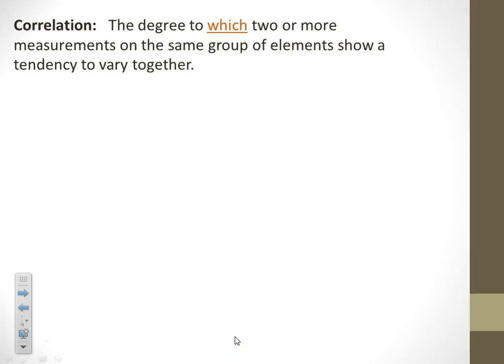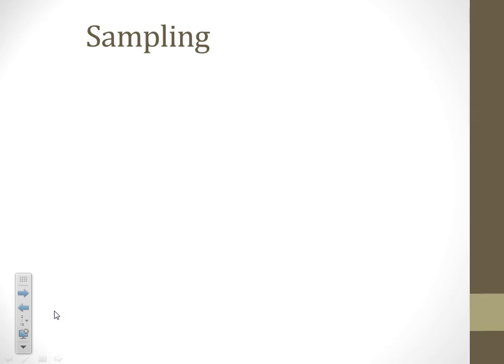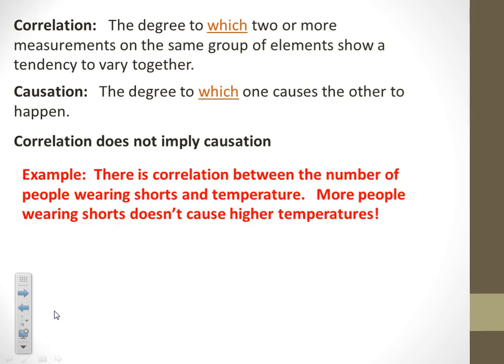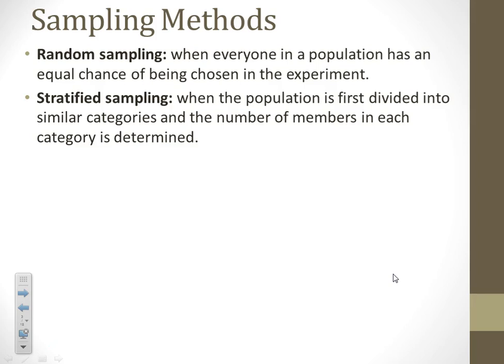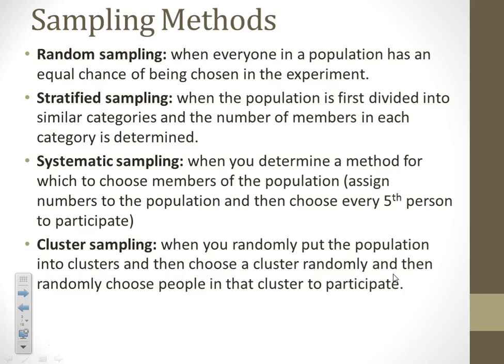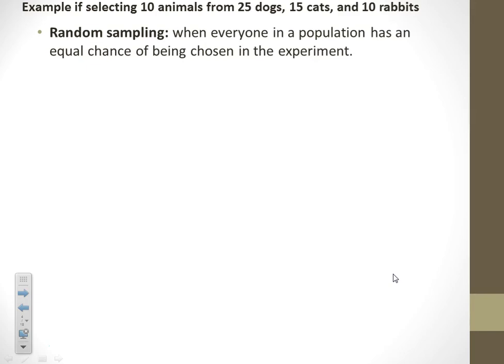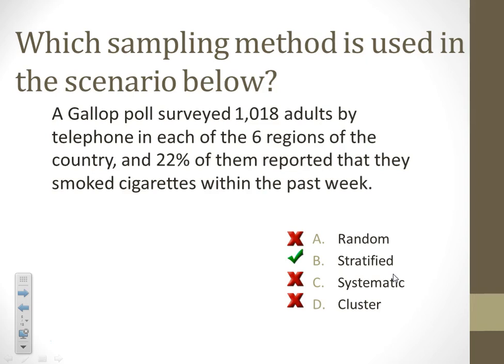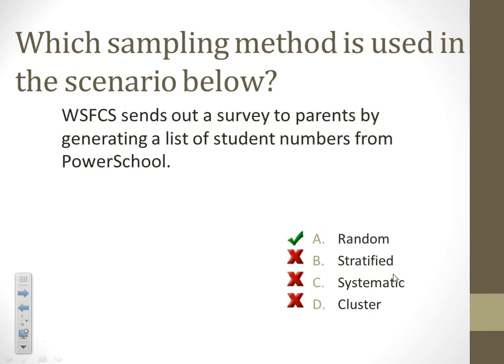Day 85 Lesson~Sampling Methods